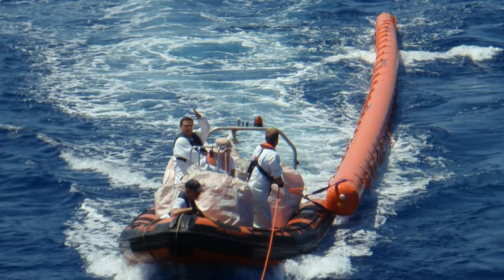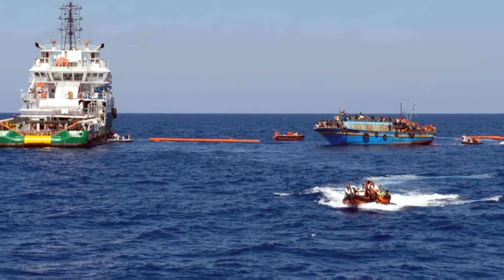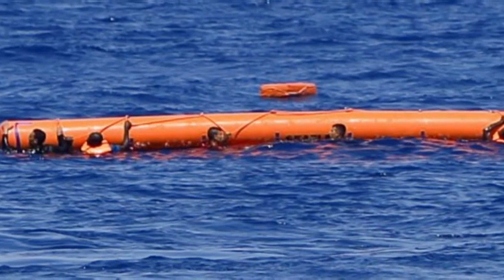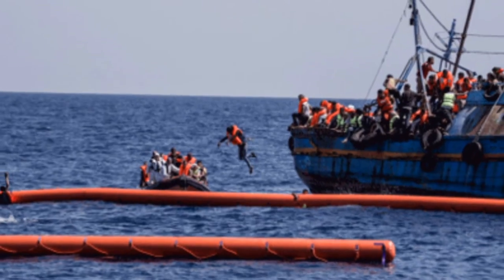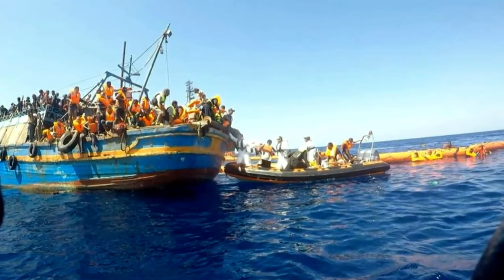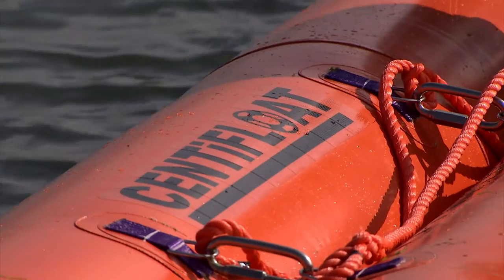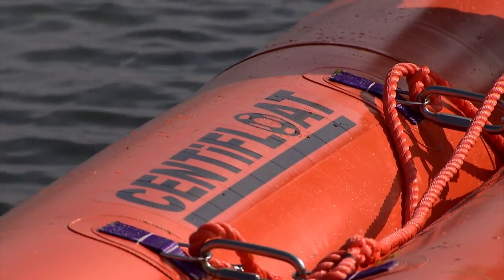Specially designed floating tube saving lives of refugees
The Centifloat may not look like much, and it serves a very important purpose. Created to aid refugees in the Mediterranean, the Centifloat allows people to grab on while they wait to be rescued from the water. This is especially helpful for children, people with disabilities, and the elderly.